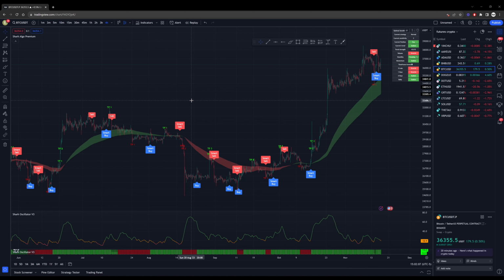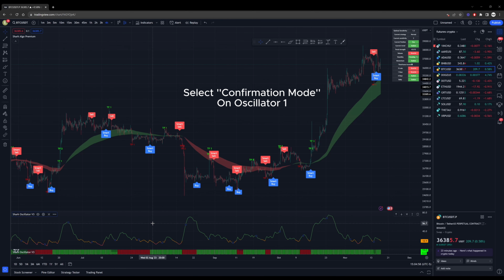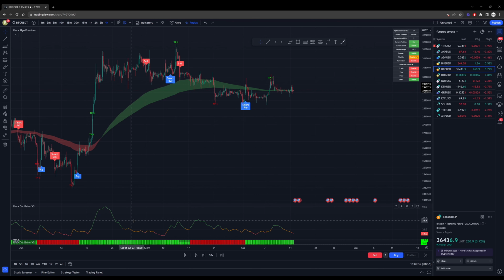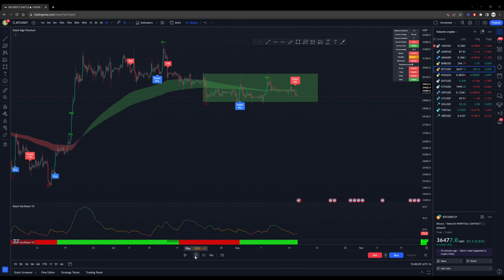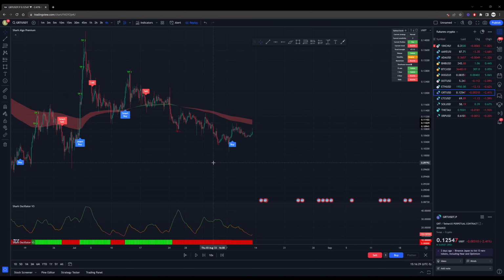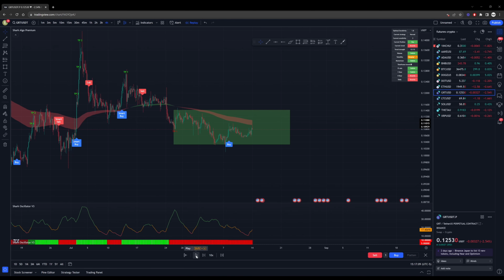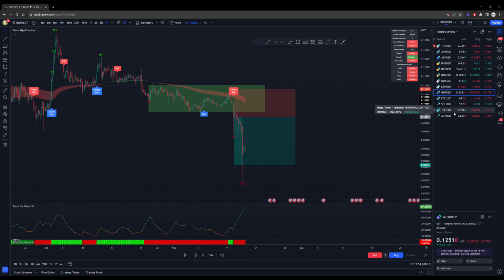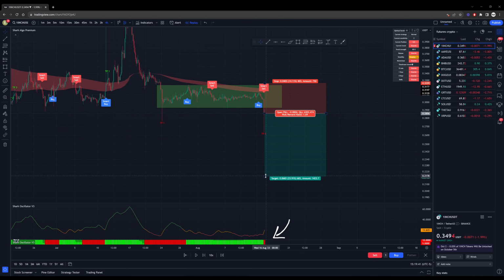Secret Breakout Trading Strategy - Increase Profits!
Unlock the power of breakout trading with SharkAlgo! 🚀 In this video, we reveal a unique trading strategy designed to maximize profits and minimize risks. This strategy leverages the volatility of the market to identify potential breakout points, providing you with the perfect entry and exit points. 💰

Whether you're a seasoned trader or just starting out, this strategy is simple to understand and easy to implement. So, why wait? Dive in and take your trading skills to the next level with SharkAlgo! 👍📈